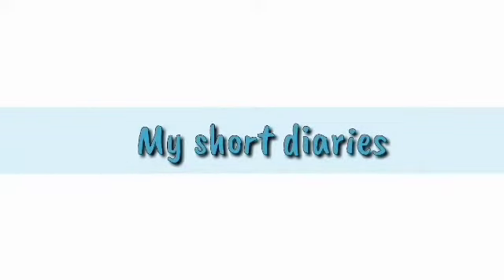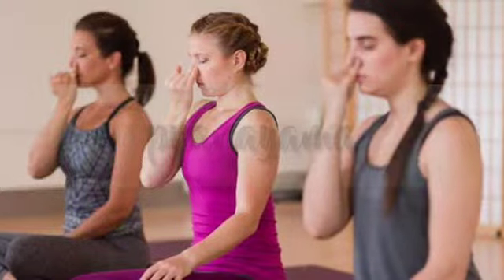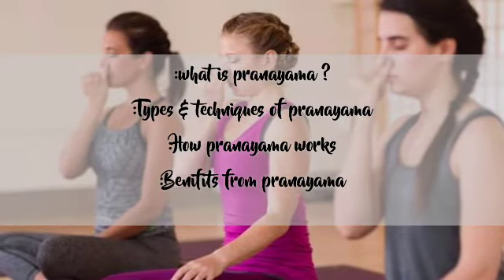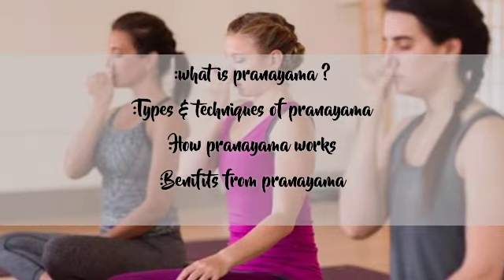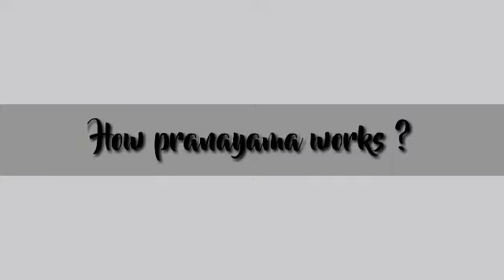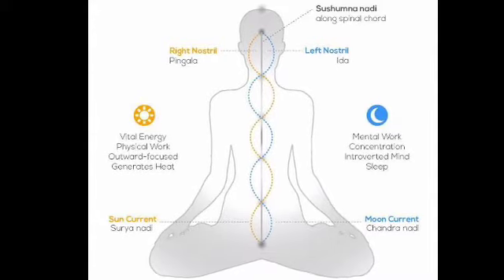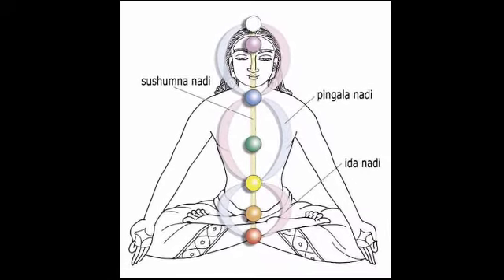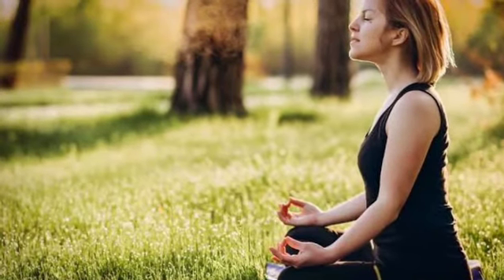Pranayama[ Basics of yoga] - 3 ||yoga series|| my short diaries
Please give your opinion in comment box,
If you like our videos please give one like to us or if not give one dislike in that way we can improve ourselves to make more videos to entertain you,